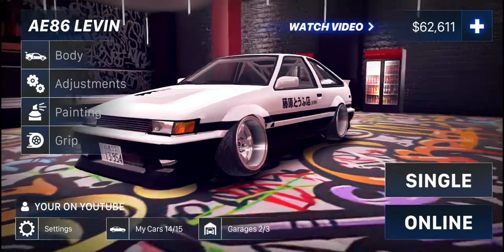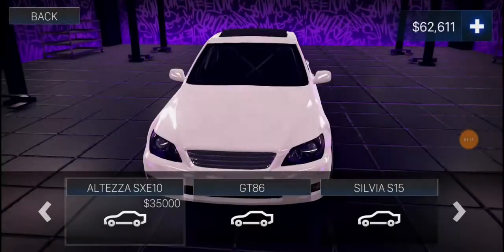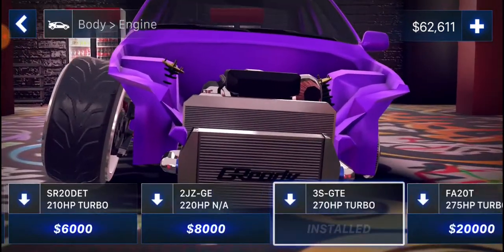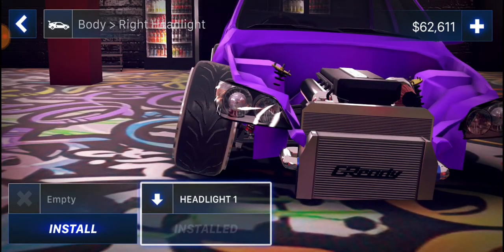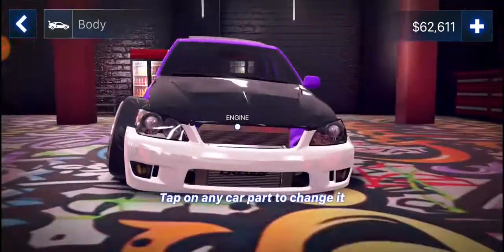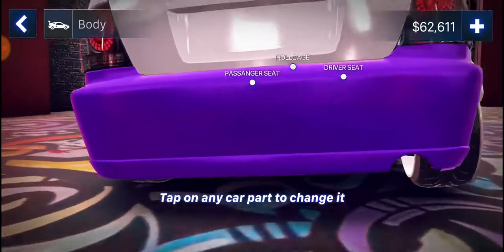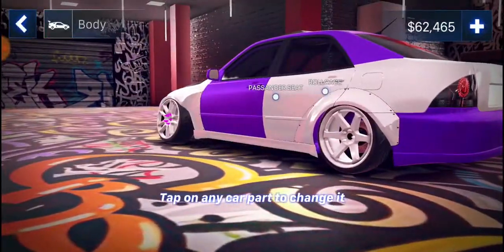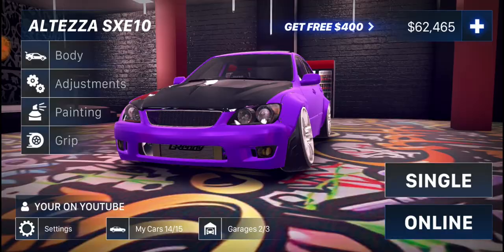Hashiriya Drifter Toyota Altezza SXE10 (Built Not Bought)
Welcome back to the channel and today the video we have is another built not bought series video for the wonderful game that is hashiriya Drifter.